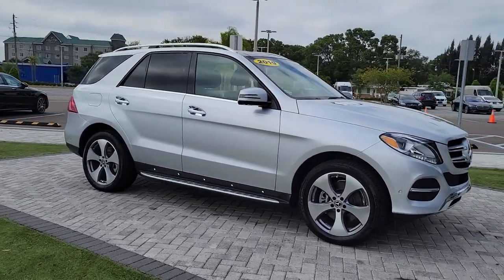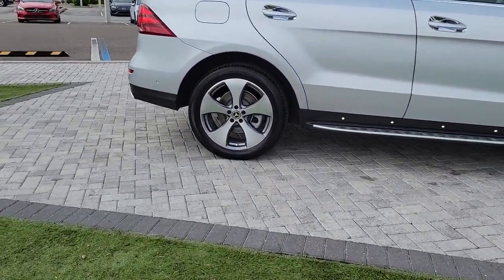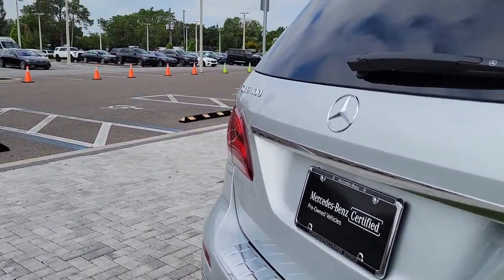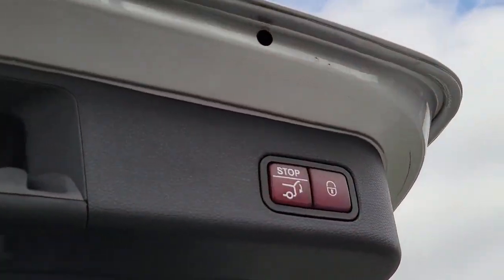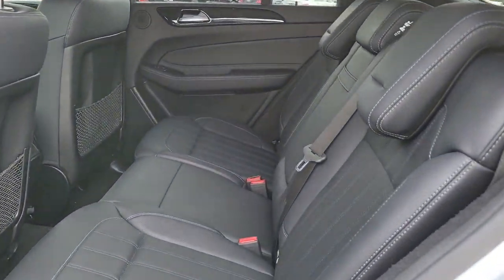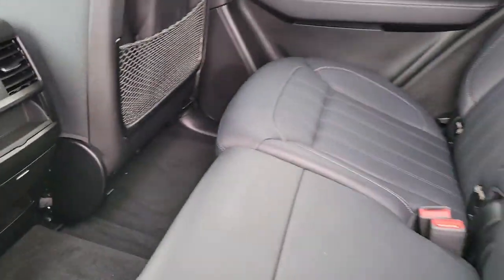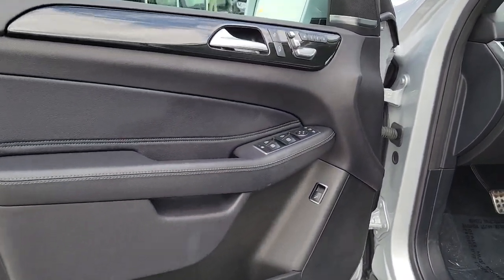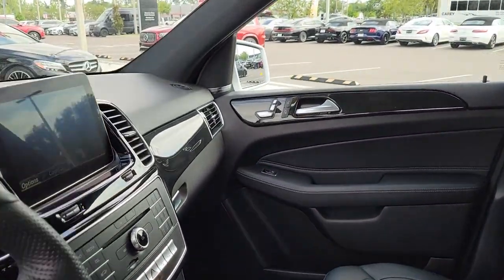2019 Mercedes-Benz GLE Tampa, Clearwater, St. Petersburg, Pinellas Park, Largo, FL 611116A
Iridium Silver Metallic Used 2019 Mercedes-Benz GLE available in Tampa, Florida at Crown Mercedes of St. Petersburg. Servicing the Clearwater, St. Petersburg, Pinellas Park, Largo, FL area.
2019 Mercedes-Benz GLE GLE 400 - Stock#: 611116A - VIN#: 4JGDA5GB4KB212910

8302 US Hwy 19 N

Clean CARFAX. Certified. DRIVERS ASSIST PACKAGE - DISTRONIC PLUS WITH ACTIVE LANE KEEPING ASSIST ACTIVE BLIND SPOT ASSIST ACTIVE LANE KEEPING ASSIST SPEED LIMIT ASSIST. SMART PHONE INTEGRATION INCLUDES APPLE CAR PLAY & ANDROID AUTO. PLUS PREMIUM 1 PACKAGE INCLUDES KEYLESS GO SIRIUS RADIO COMAND NAVIGATION LANE KEEPING ASSIST BLIND SPOT ASSIST APPLE CARPLAY SMARTPHONE INTEGRATION DVD PLAYER. PLUS PARKING ASSISTANCE PACKAGE INCLUDES SURROUND VIEW SYSTEM PARKING PACKAGE. PLUS ILLUMINATED STAR ILLUMINATED RUNNING BOARDS 20 5-SPOKE ALLOY WHEELS PANORAMA SUNROOF TRAILER HITCH HARMAN/KARDON LOGIC7 SURROUND SOUND SYSTEM ORIGINAL MSRP $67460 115V AC Power Outlet Accessory Chrome Package Android Auto Apple CarPlay Blind Spot Assist Brushed Aluminum Running Boards Chrome Door Handle Inserts Chrome Hood Fin Covers DVD Player Illuminated Side Running Boards Illuminated Star KEYLESS GO Lane Keeping Assist Lane Tracking Package Navigation Updates For 3 Years Panorama Sunroof Parking Assist Package Parking Package Parking Pilot Premium 1 Package Radio: COMAND Navigation Region Coding SiriusXM Satellite Radio Smartphone Integration Smartphone Integration (14U) Surround View System Trailer Hitch Wheels: 20 5-Spoke.brbrbrMercedes-Benz Certified Pre-Owned Details:brbr * Includes Trip Interruption Reimbursement and 7 days/500 miles Exchange Privilegebr * Vehicle Historybr * 165+ Point Inspectionbr * Transferable Warrantybr * Limited Warranty: 12 Month/Unlimited Mile beginning after new car warranty expires or from certified purchase datebr * Roadside Assistancebr * Warranty Deductible: $0brbrbrIridium Silver Metallic 2019 Mercedes-Benz GLE GLE 400brbrbrCrown Eurocars has been awarded the Dealer of the Year for 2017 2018 and 2019 from Dealer Rater for our high standards of Customer Service. We achieved a 4.9 rating with over 1800 consumer reviews. Crown Eurocars researches the market on a daily basis to provide the best price upfront. All prices plus sales tax tag and titling and dealer service fee of $999.00 which represents cost and profits to the selling dealer for items such as cleaning inspecting adjusting new vehicles and preparing documents related to the sale.